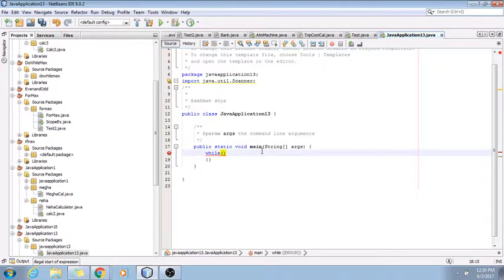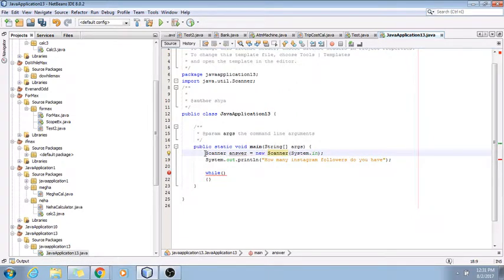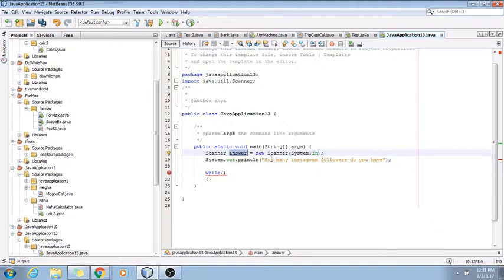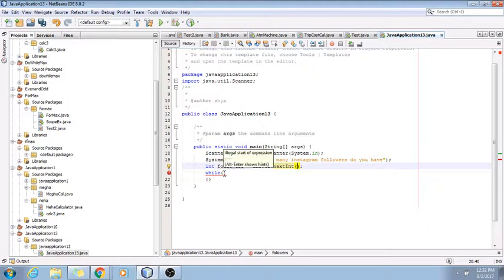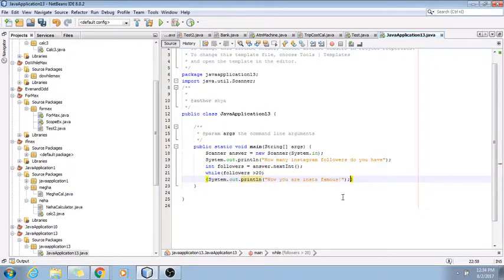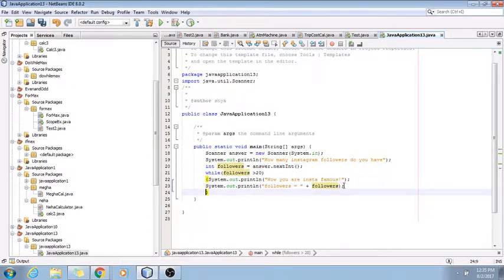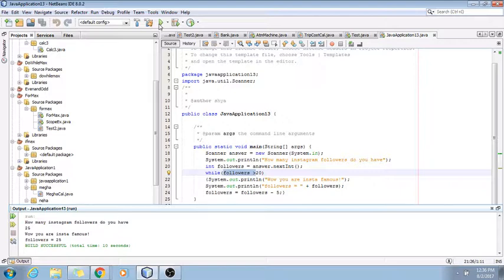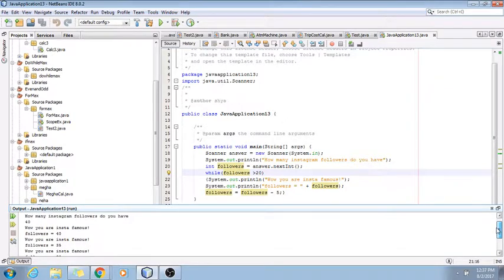Java Tutorial #7: While Loop (Are you Insta famous!)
Couldn't be happier to see you! Welcome back to Pink Code. In this video we introduce while loops, the first of 3 kinds of loops. We make a simple loop that displays your Instagram follower number to see if you're insta famous! A loop is used to repeat a section of code as long as a certain parameter holds true. Keep watching, as I have a huge announcement in the next video!